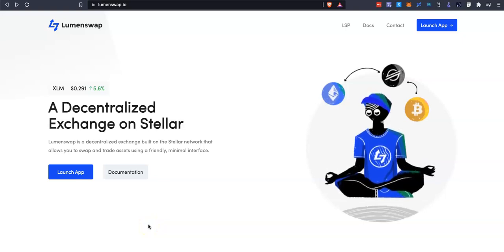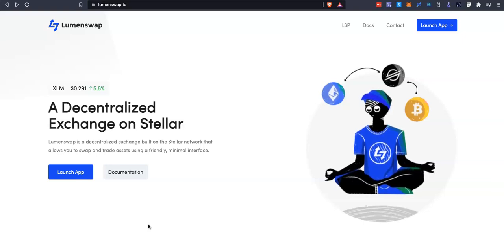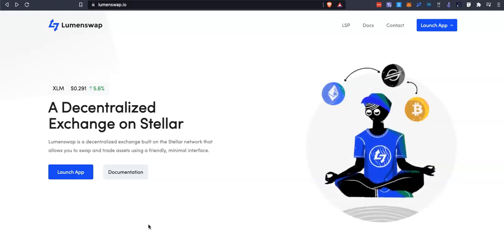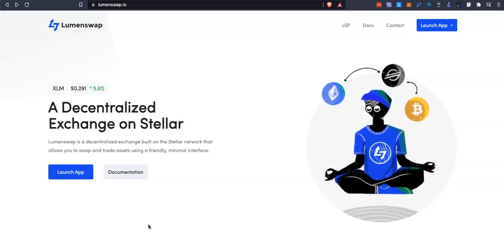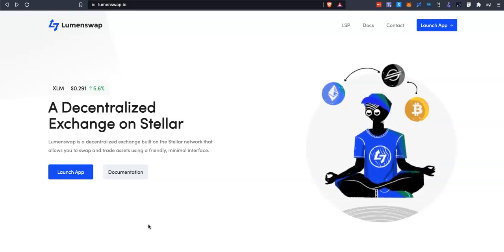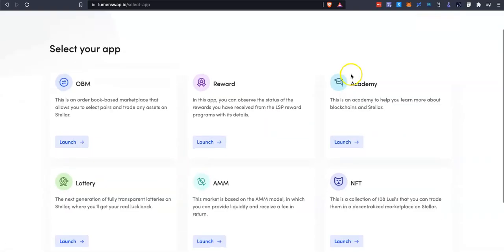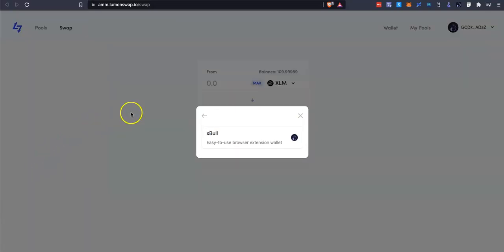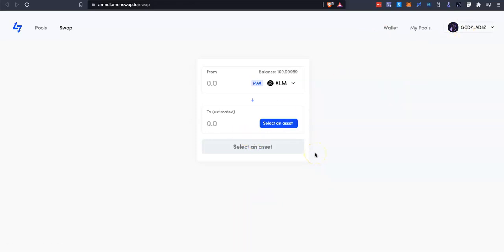$DRIFT Liquidity Explained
In this video I teach you how to set up a Liquidity Pool position with $DRIFT and $XLM. I show you how to check the Asset Issuer of $DRIFT, how to add a Custom Asset and finally how to swap assets on Lumenswap and provide Liquidity.
For futher information please reach out to the DriftxChange team